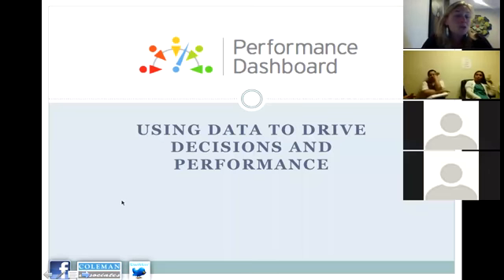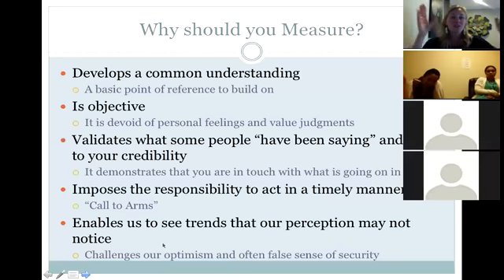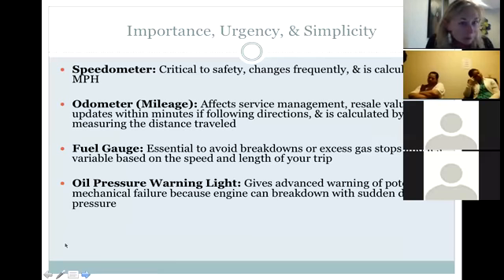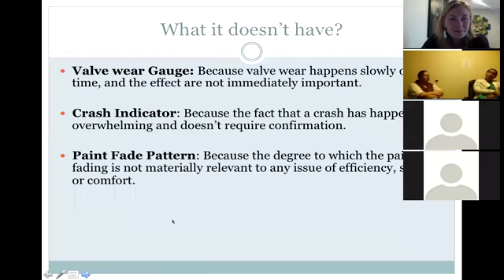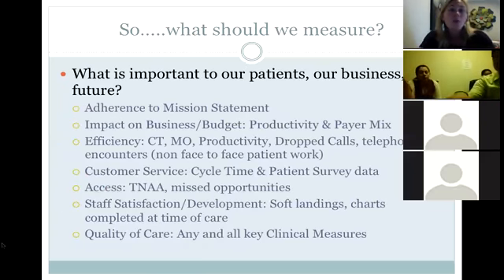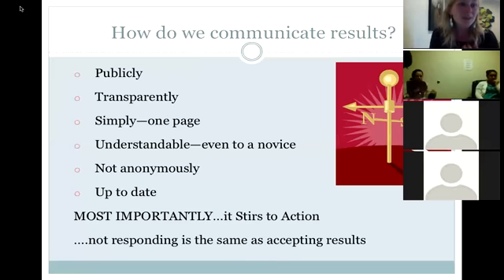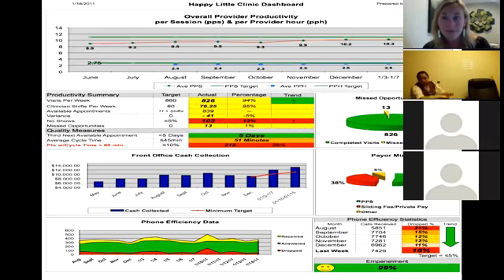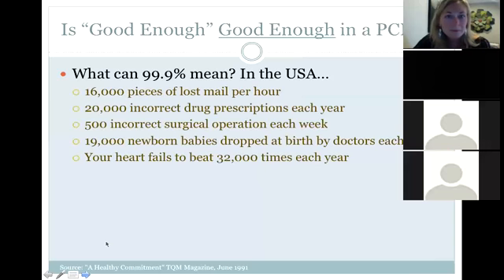PHC DPI TA Dashboard Call August 2014